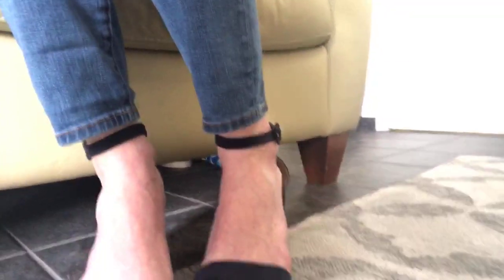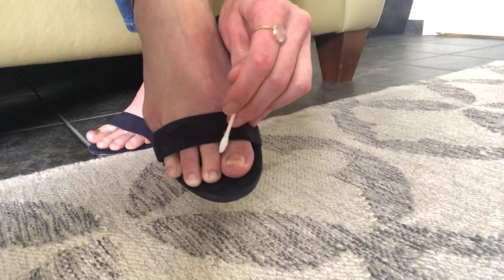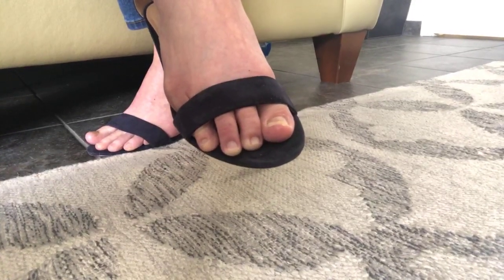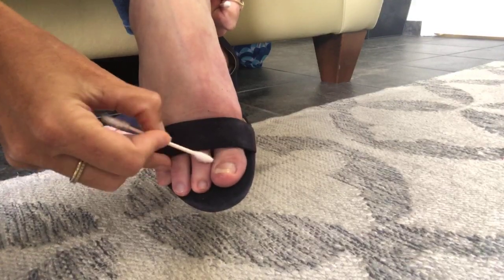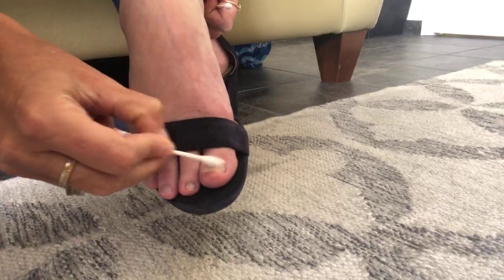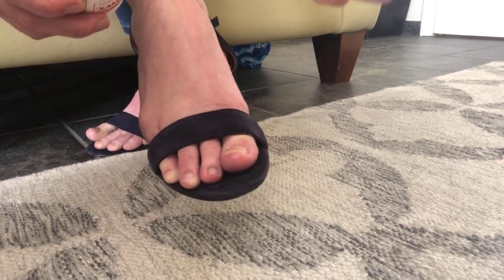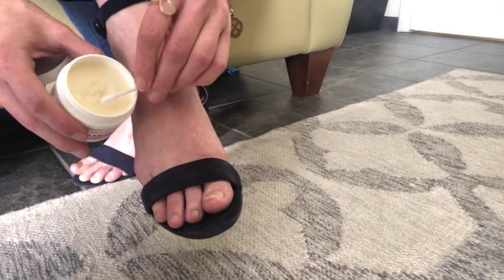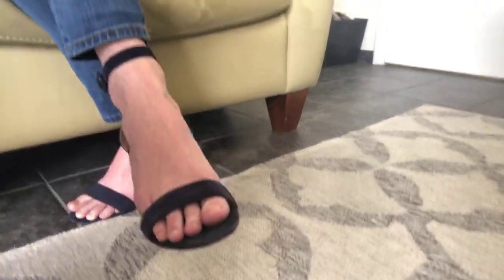Fungal Awareness Week - Nail Fungus - EMUAID HOW TO VIDEO